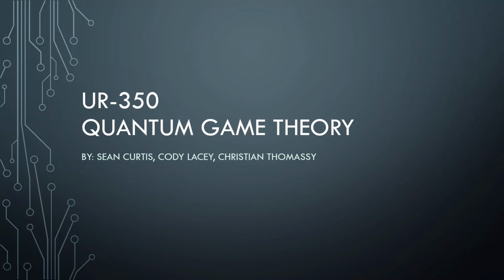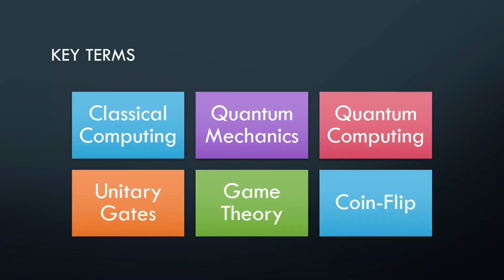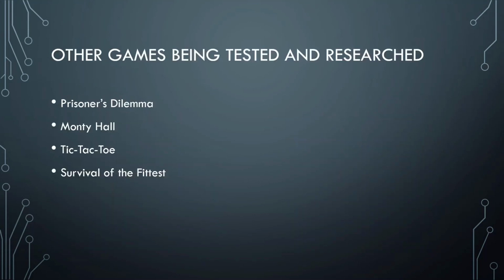UR 350 - Quantum Game Theory